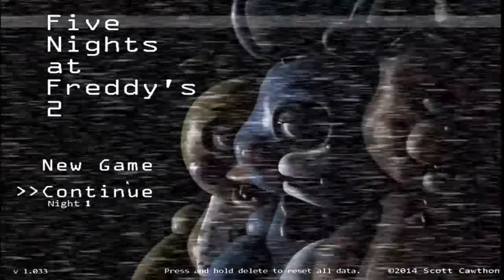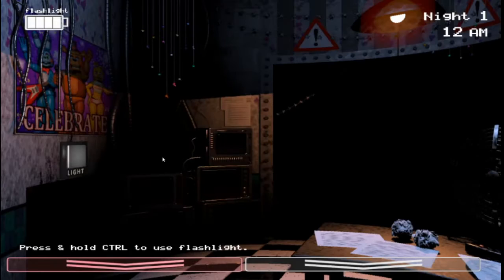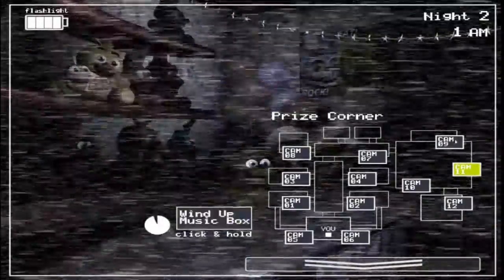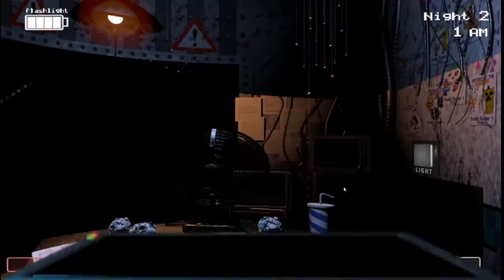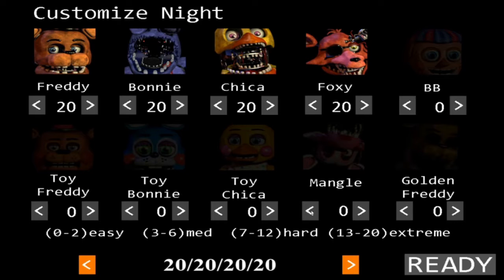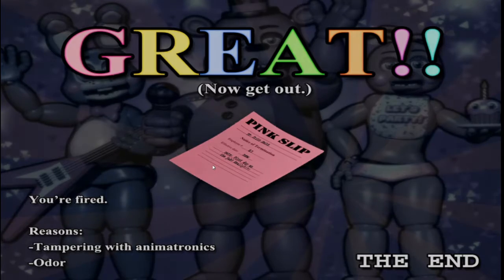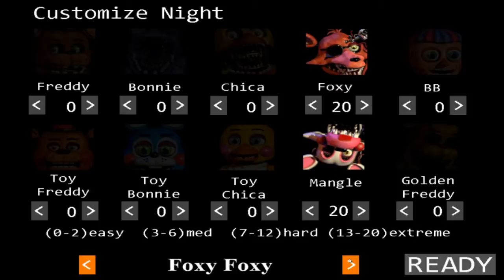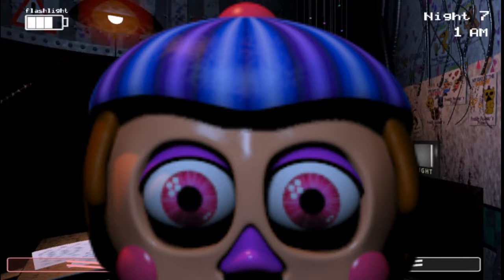Five Nights at Freddy's 2 - TheFrostyPerson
Nate plays Five Nights at Freddy's 2

I had to reupload this video due to audio issues in a certain part of the video.